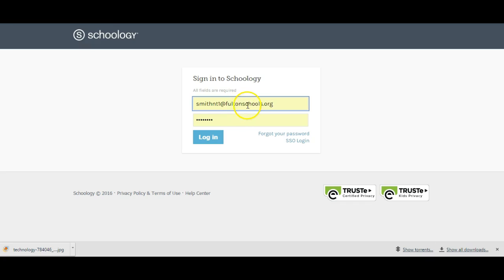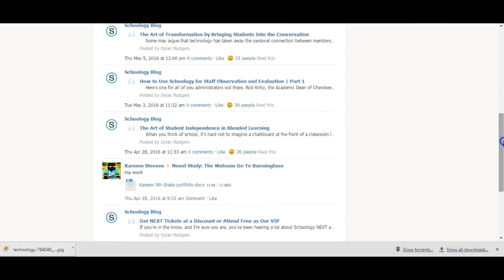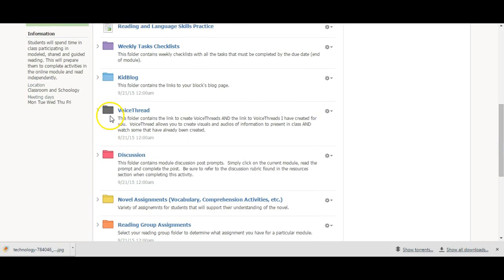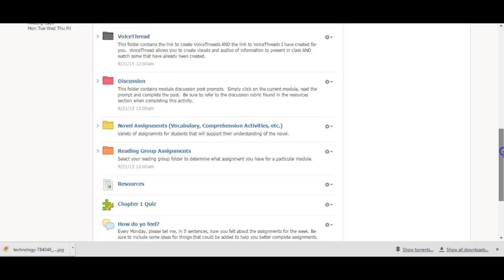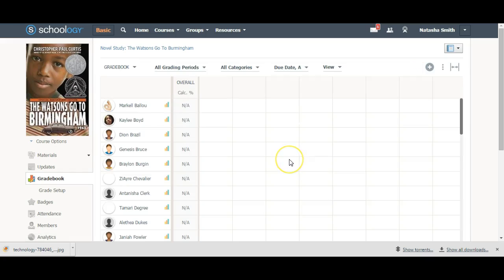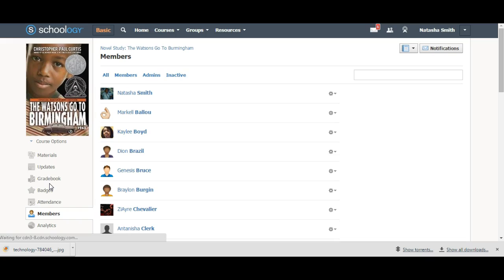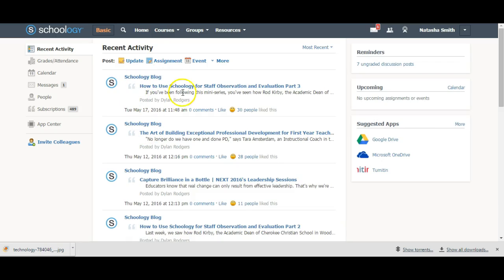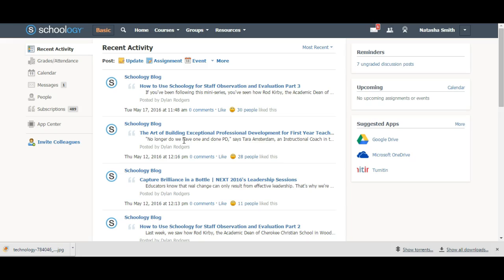Schoology: Blended Learning Technology Workshop